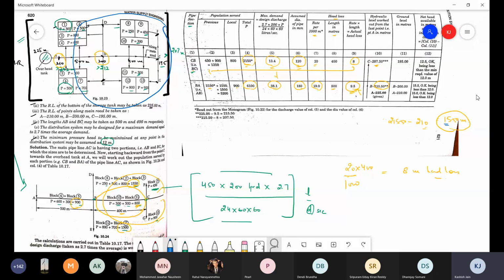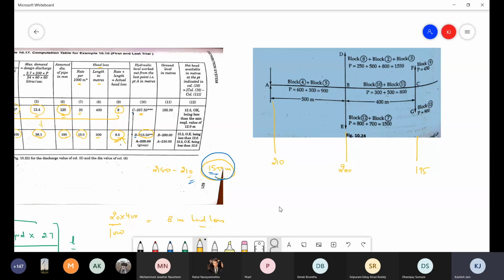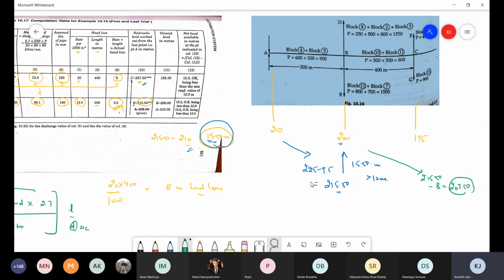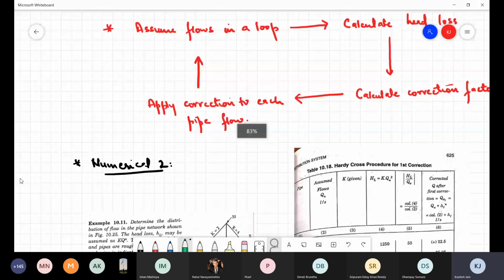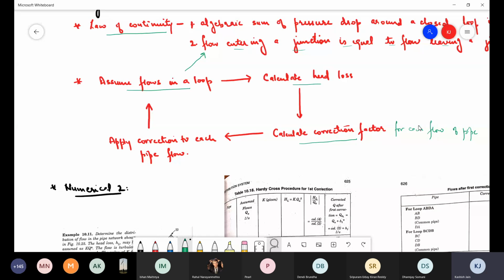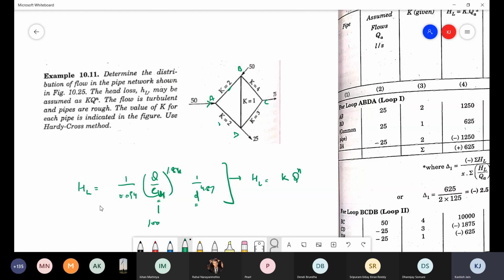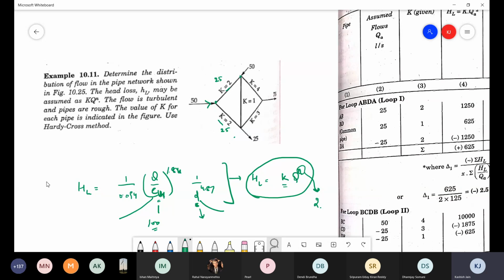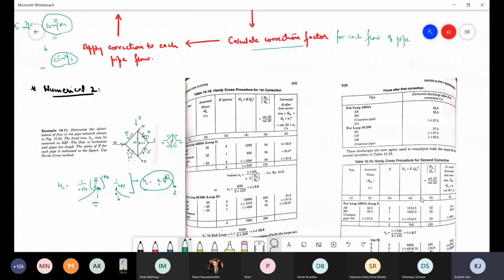Lecture#18 CVL100 Environmental Science by Gazala Habib